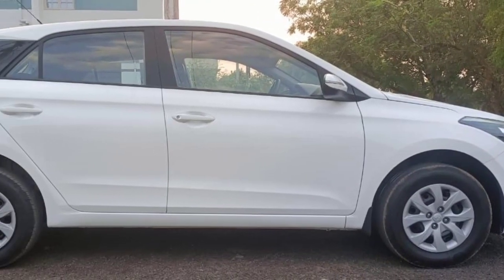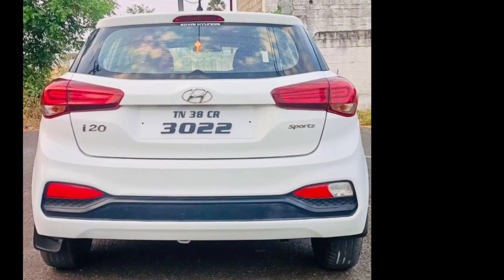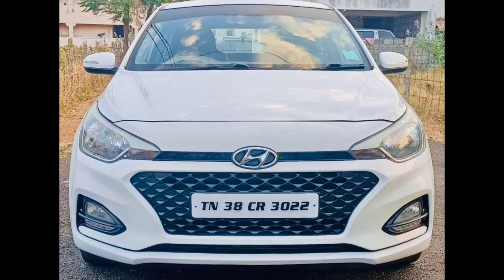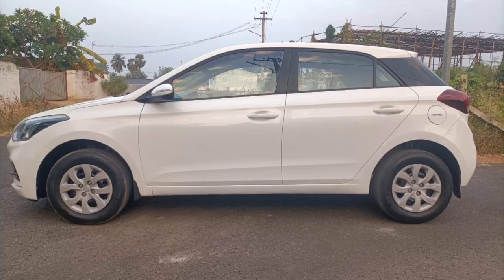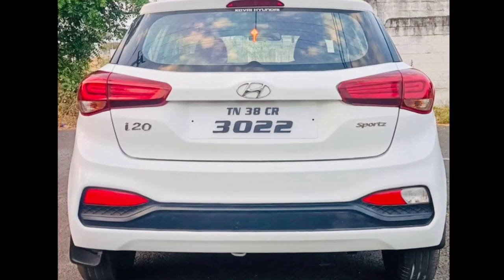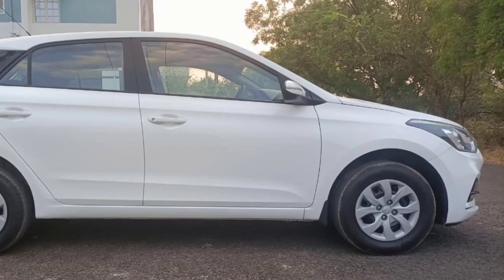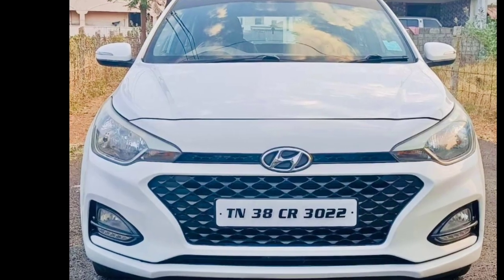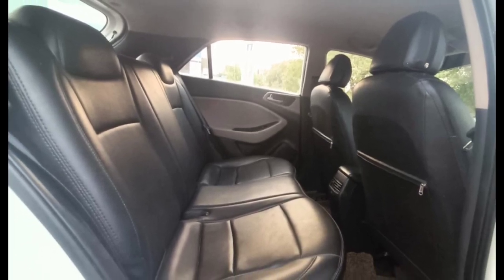Hyundai I20 Used Car Sales, In Tamil Nadu India, Bala Tex Car Sales, Buying Online Service,